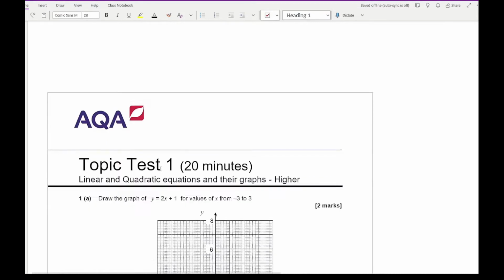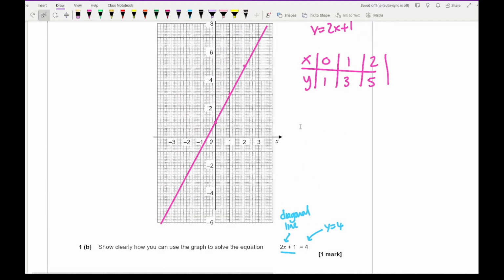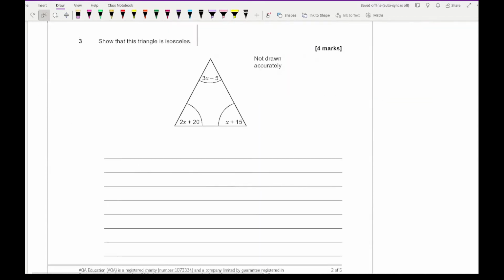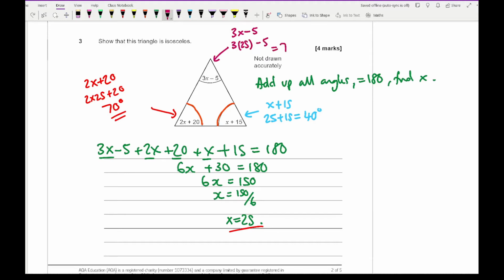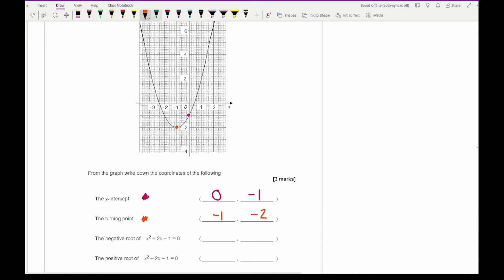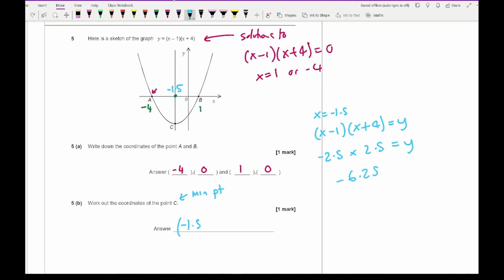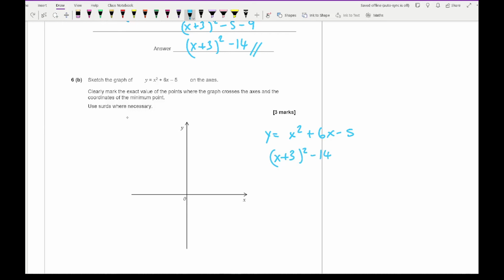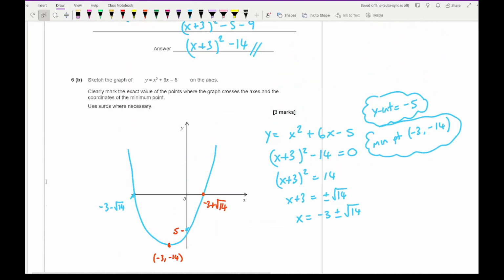GCSE REVISION: AQA GCSE Maths Higher Topic Test - Linear and Quadratic Equations and their graphs